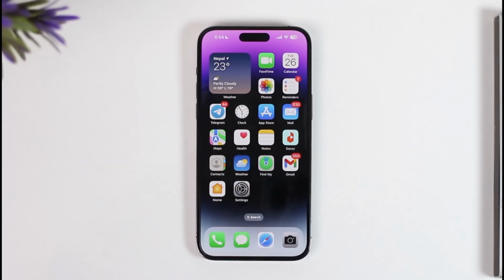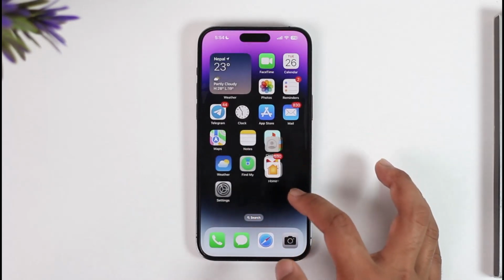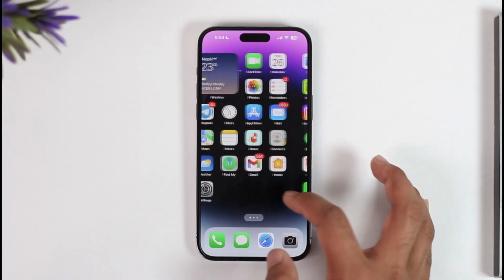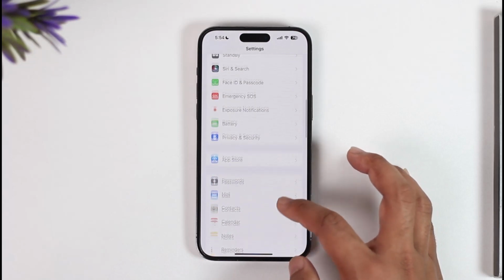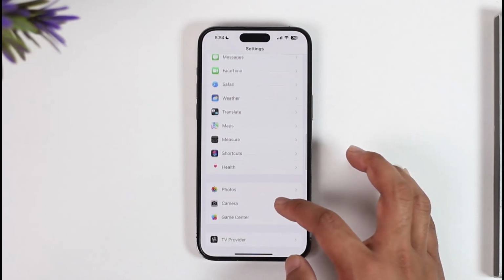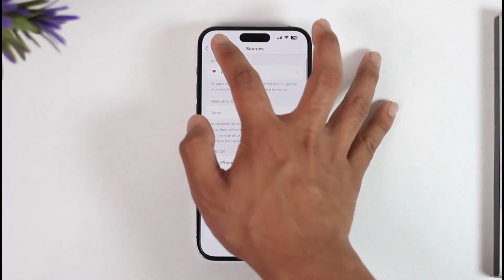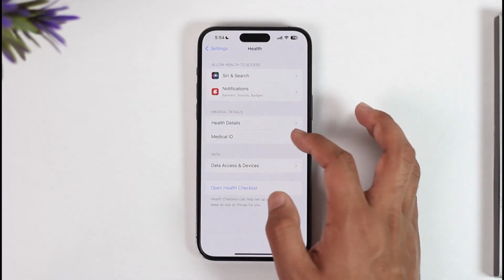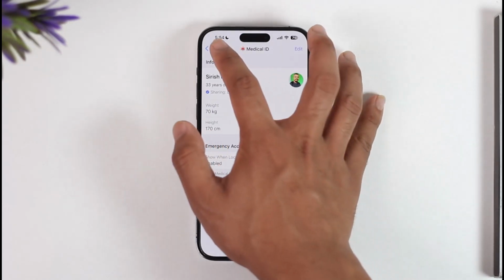How To Delete Health App On iPhone !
In this tutorial video, I am simply going to show you how you can delete the Health app on iPhone.

~Chapters:
0:00 Introduction
0:10 Delete Health App
0:52 Conclusion